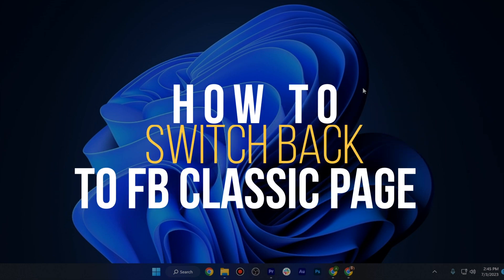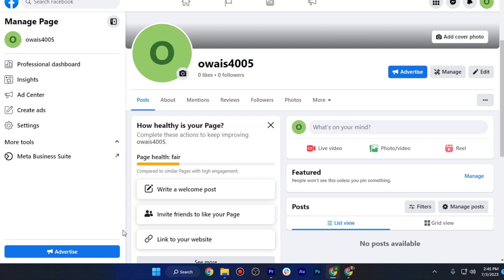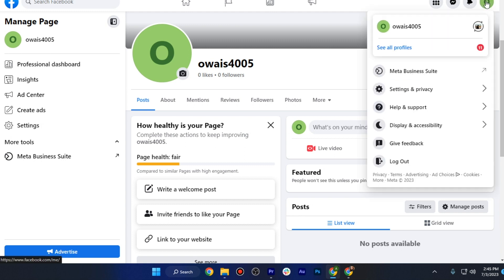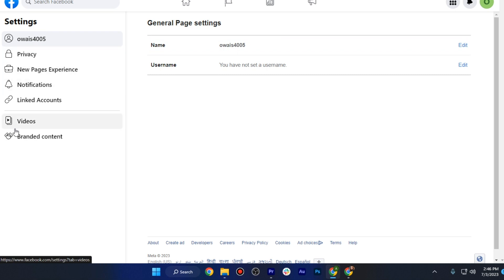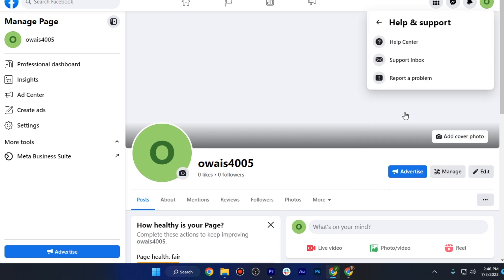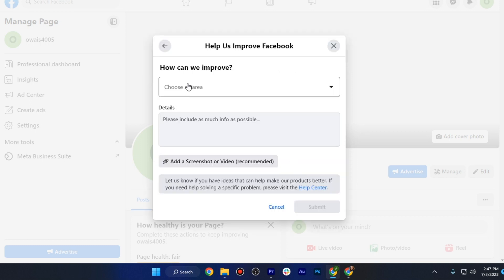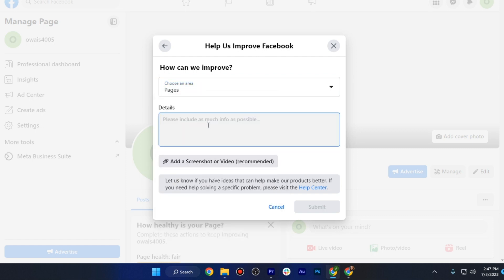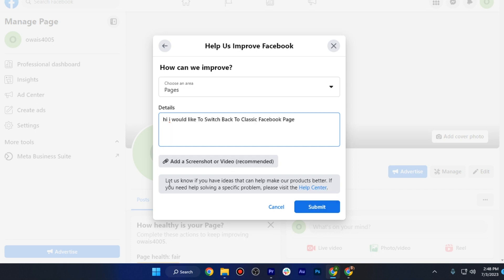How To Switch Back To Classic Facebook Page 2023 (Easy Way)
Are you tired of the new Facebook Page layout? In this video, I'll show you the easy way to switch back to the classic Facebook Page in 2023. Say goodbye to the confusing interface and regain control over your page management. Join thousands of frustrated users who have successfully reverted back to the classic version and enjoy a familiar and user-friendly experience. Don't let the new changes slow you down, watch this video now and take back control of your Facebook Page!